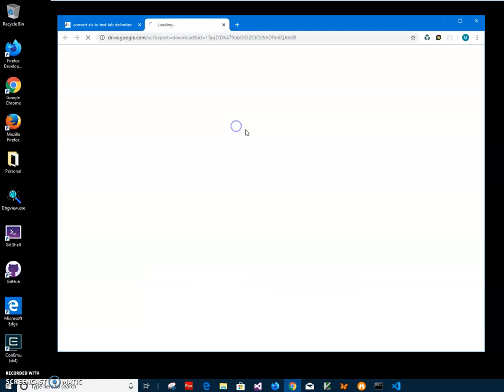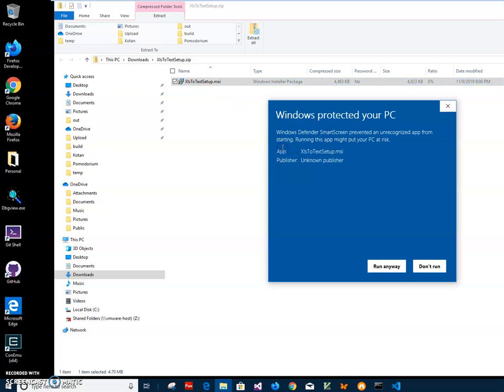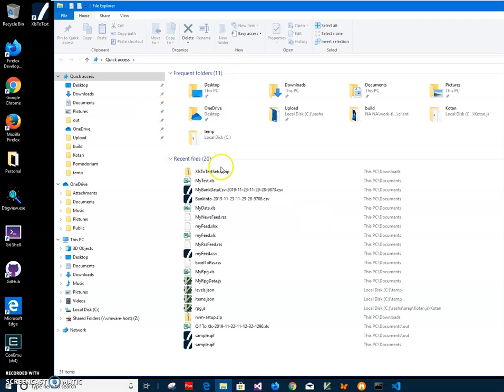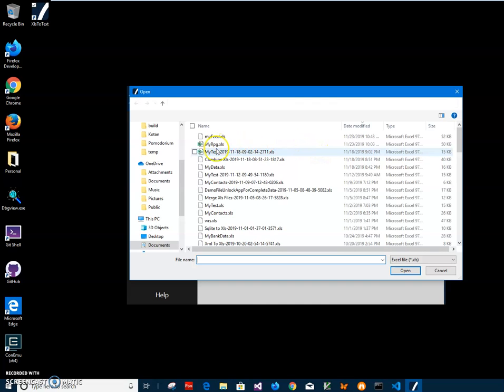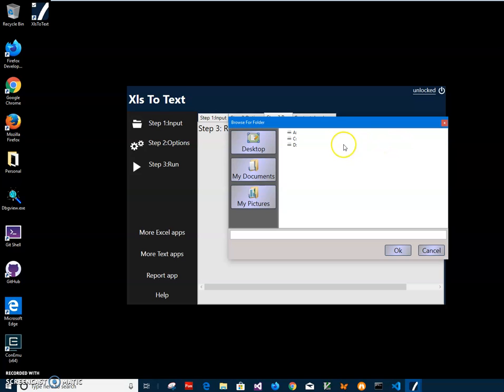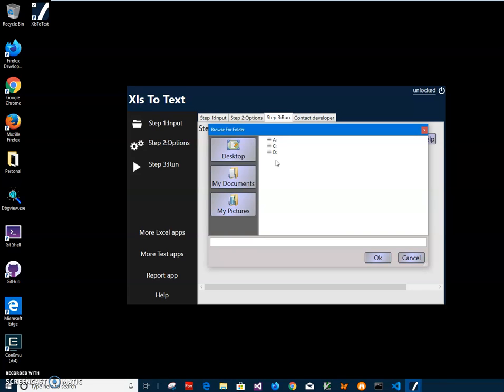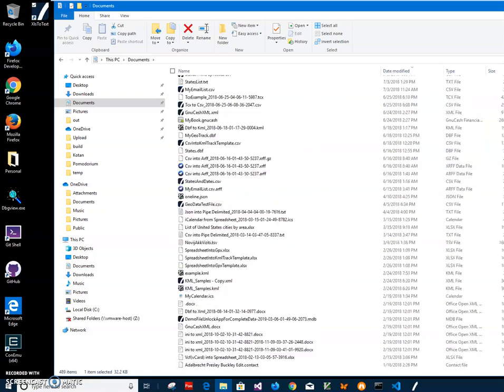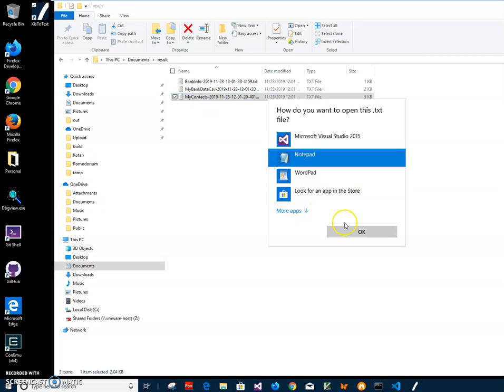Xls To Text